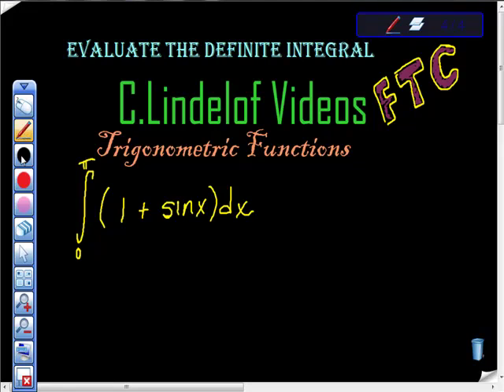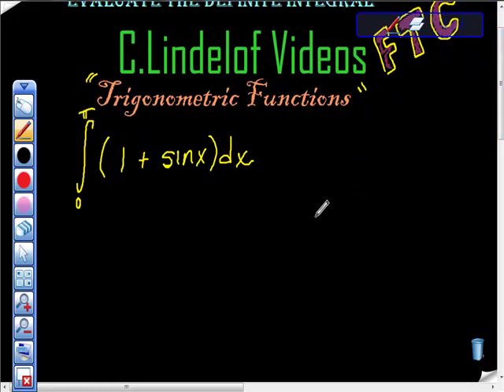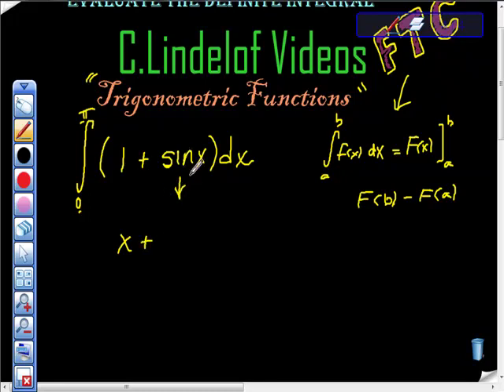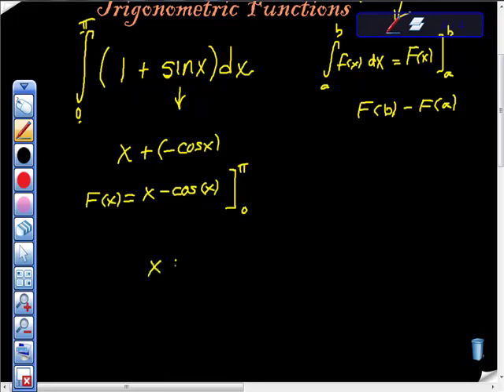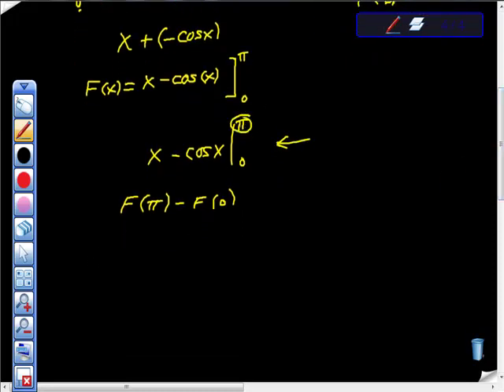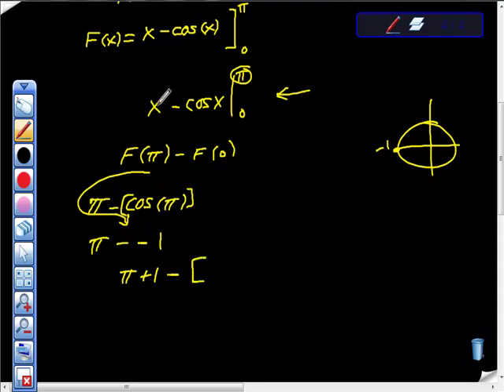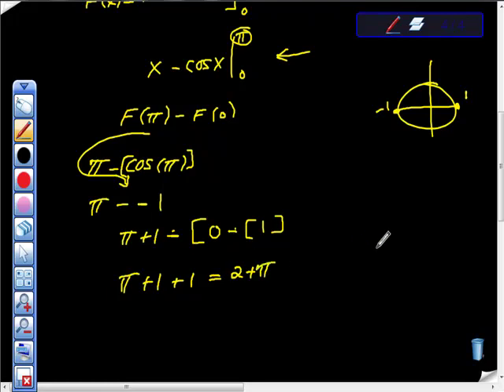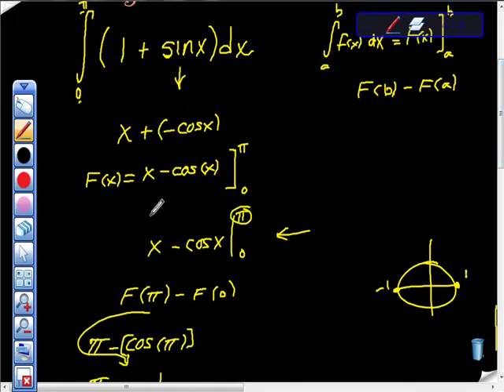AP Calculus Evaluate Definite Integral Trig Function FTC